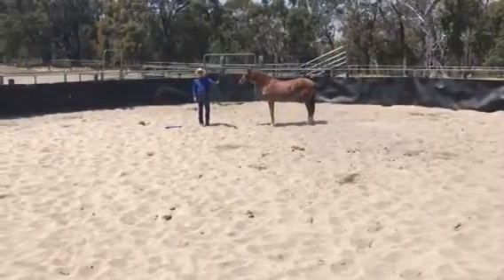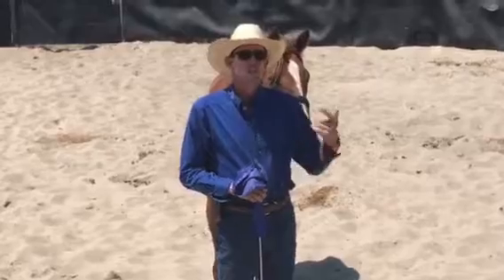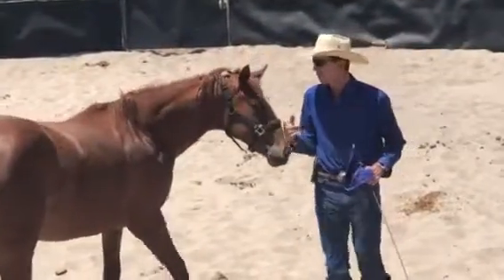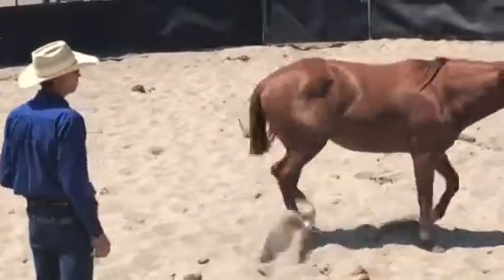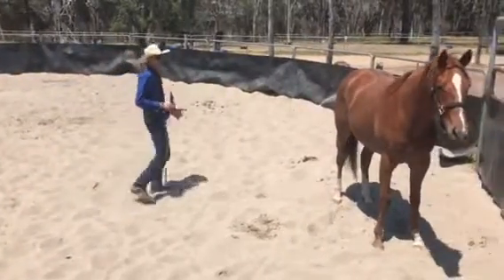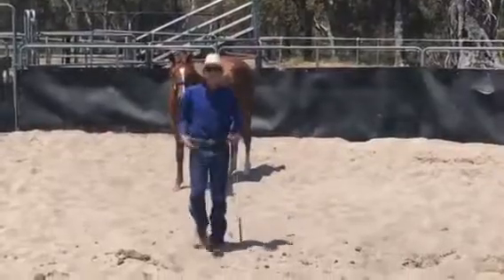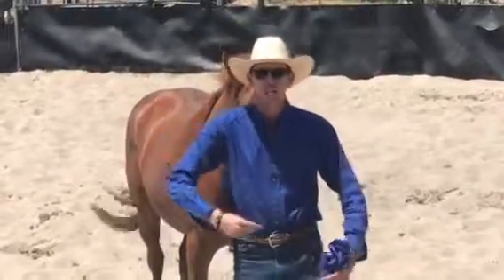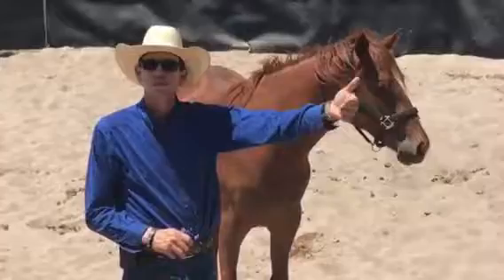Oct 2016 Groundwork for Thoroughbreds Part 1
Ava is a 2 year old filly sent to Heath for training in October 2016. She is a kicker, bad to trim, aggressive at feed time and hard to load. She is set to be a racing thoroughbred and is here for handling to prepare for that.